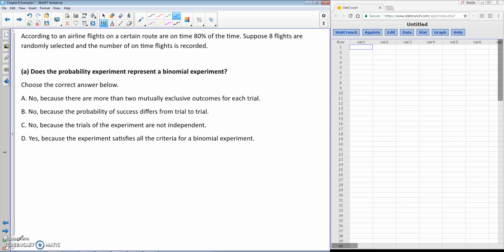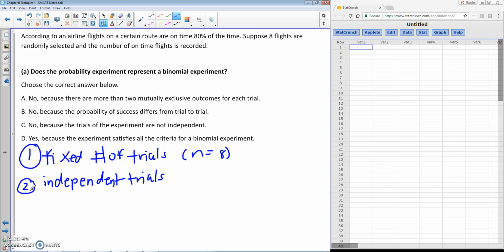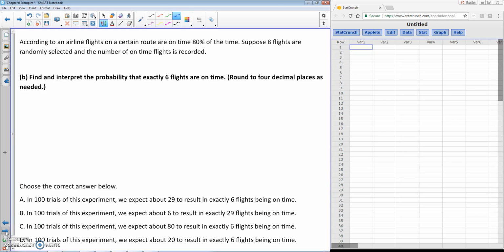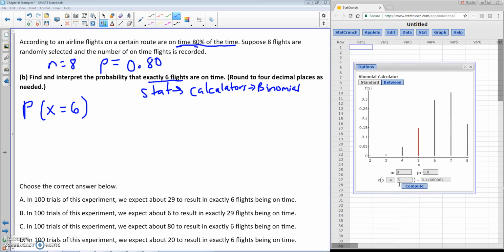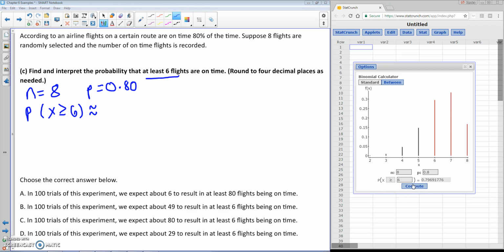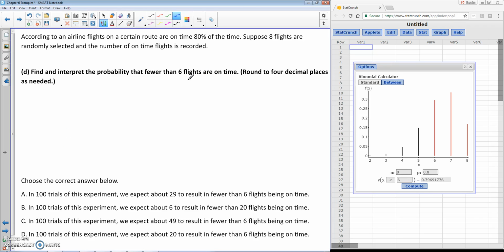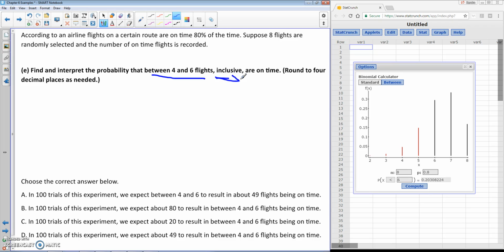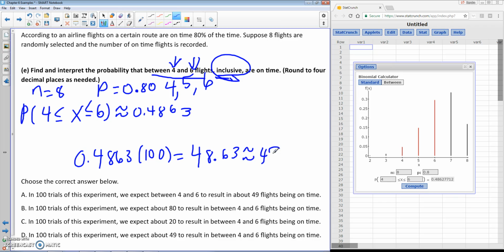Chapter 6 Section 2 Example 3 using StatCrunch